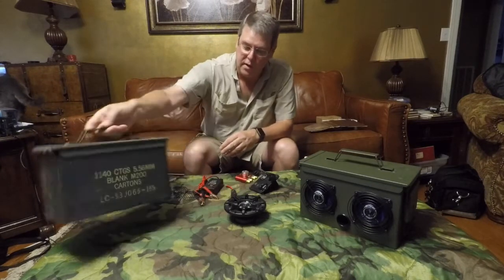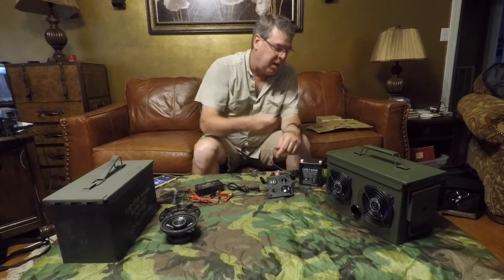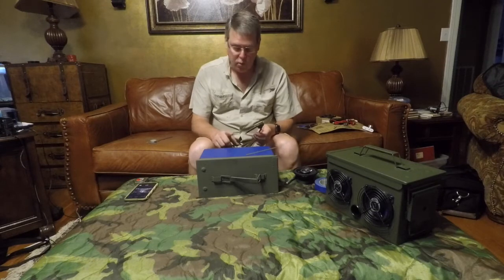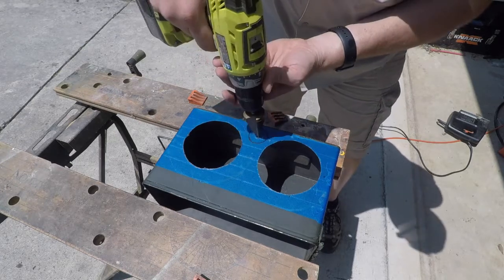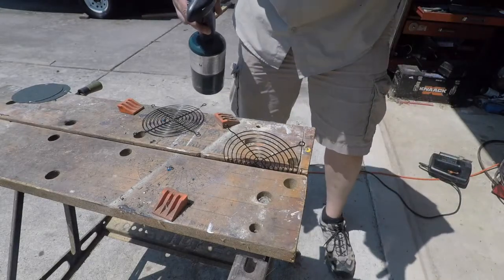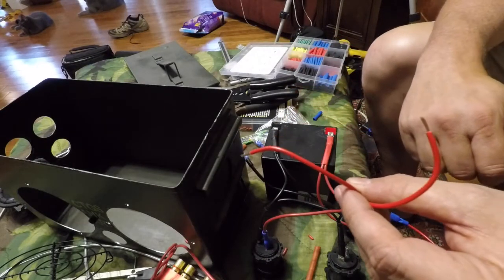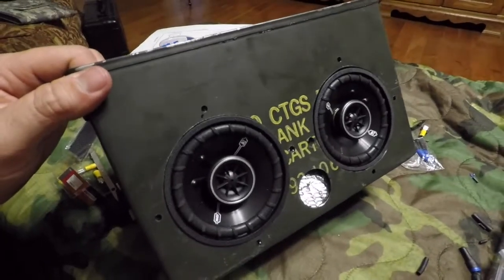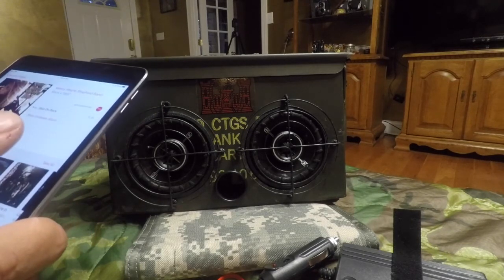Ammo Can BlueTooth Speaker Build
In this video I will show you how to build your very on BlueTooth speaker using a military ammo can. You can use this speaker with a phone, Android or Apple, iPad or any other tablet or play music right from your computer.

I realized after posting the video that I left out a short segment on connecting the amp. It's very simple. At 28:13 I am showing a wiring harness and it ends with a positive and negative wire with a female connector on each. The power cord to the Bluetooth/amp module plugs in there.

Links to the parts you will need;

Ammo can

Amp/Bluetooth module

Battery Charger

Switches/Volt Meter